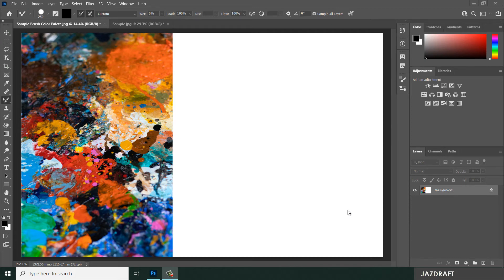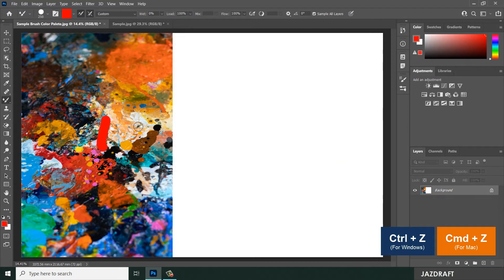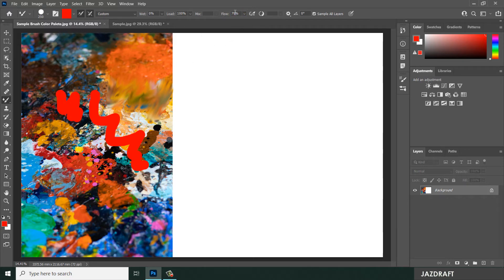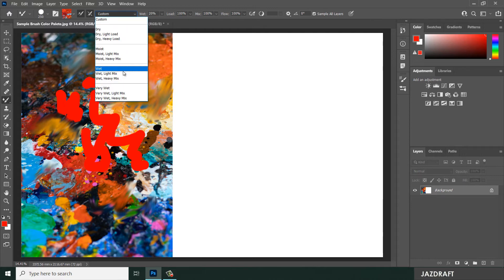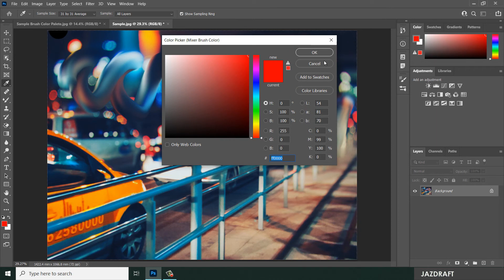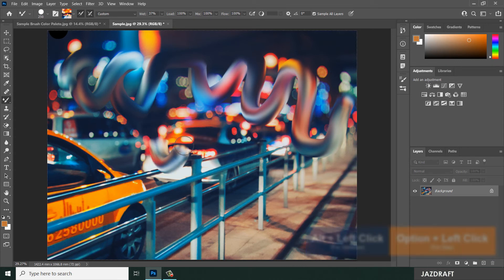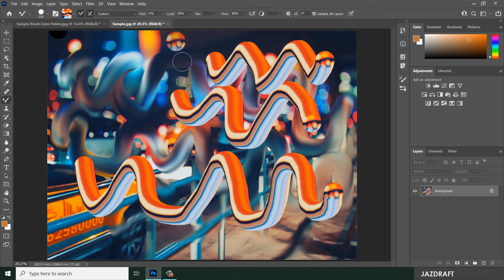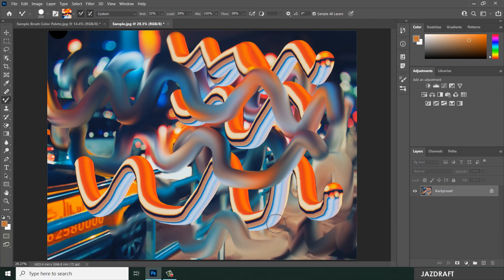Photoshop CC 2021 for Beginners - (031) - Mixer Brush Tool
Adobe Photoshop,
Photoshop Tutorials,

ADOBE PHOTOSHOP CC 2021 FOR BEGINNERS SERIES